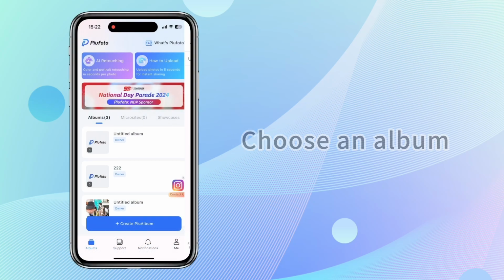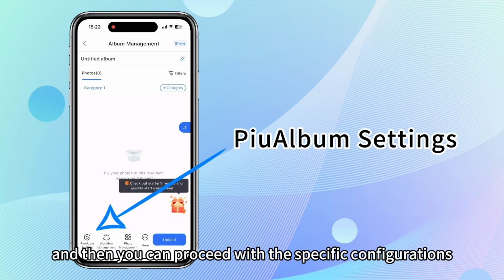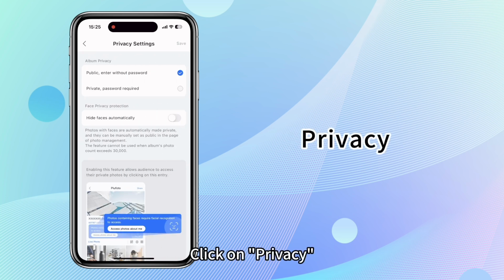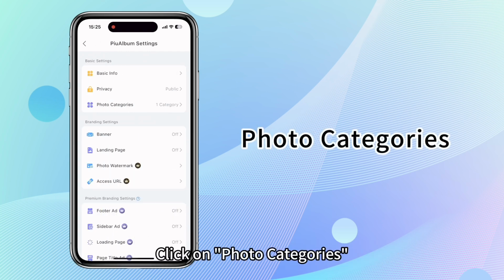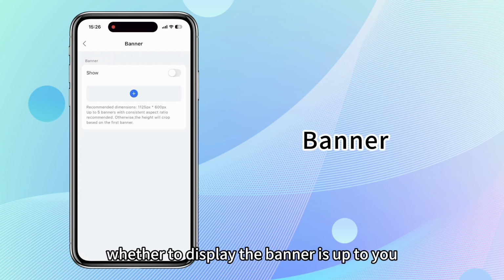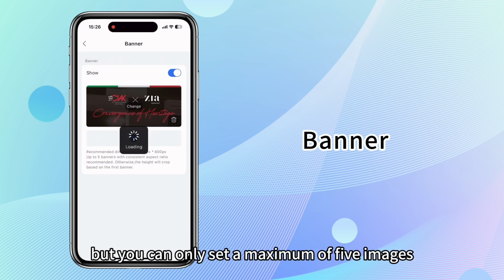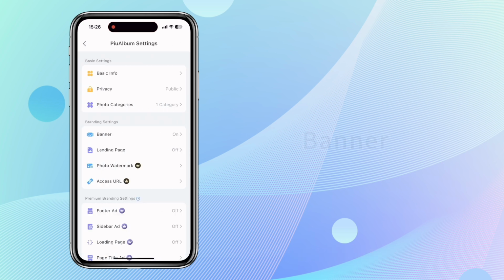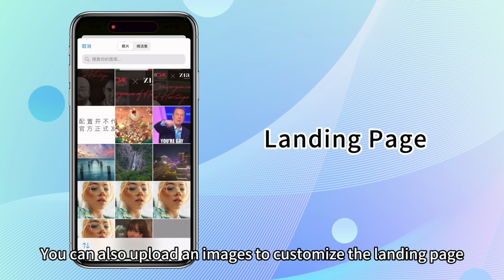📷 A Video Guides You Through the Settings of PiuAlbum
In this tutorial, we will guide you on how to set up PiuAlbum, including Basic Settings and Branding Settings, so as to maximize the potential of your album. ✨